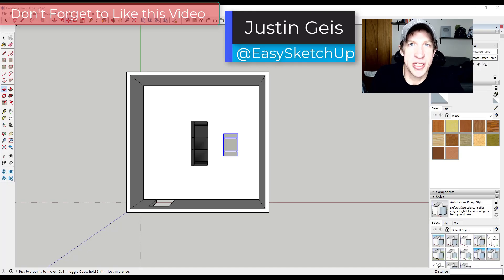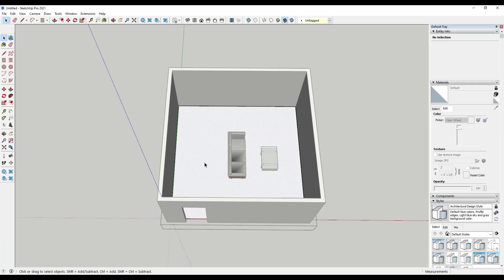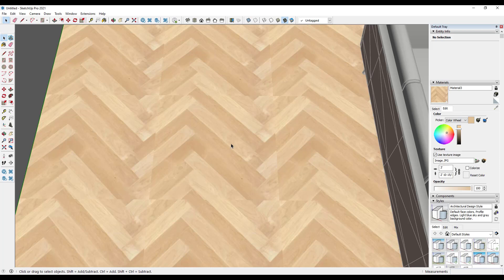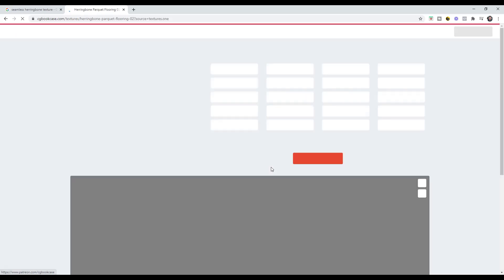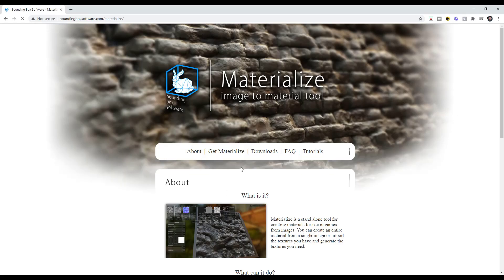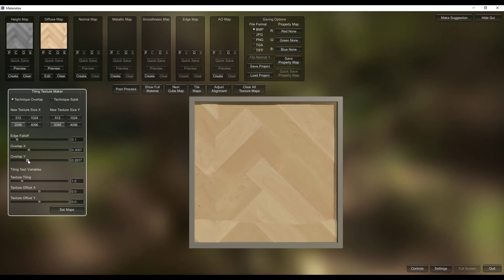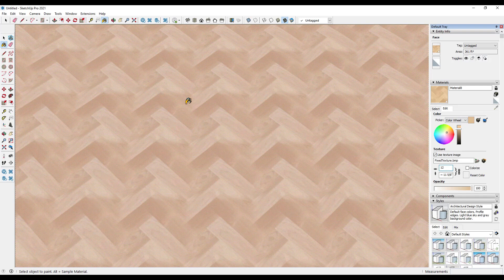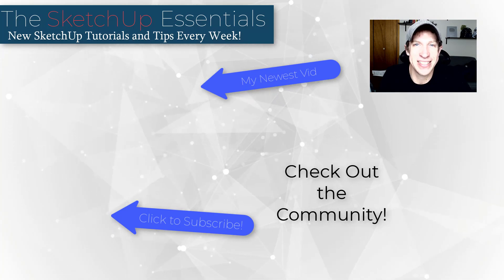Avoiding TILING Texture Images in SketchUp!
In this video, we're going to talk about why textures in SketchUp tile, creating an ugly, blocky effect, and we talk about a couple ways to avoid this tiling!

TIMESTAMPS
0:00 - Introduction
0:12 - The SketchUp Essentials Community Valentines Day Sale
0:59 - Why textures tile in SketchUp
2:36 - Searching for seamless textures
3:03 - Downloading seamless textures
4:31 - Materialize - Texture editing tool
5:01 - Using Materialize to create seamless textures
7:10 - TSE Community Valentines Sale